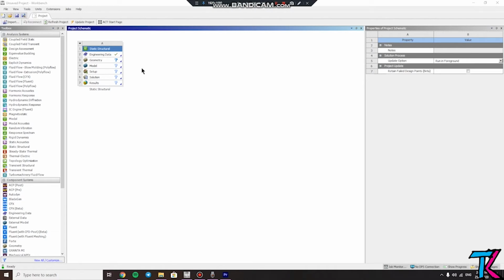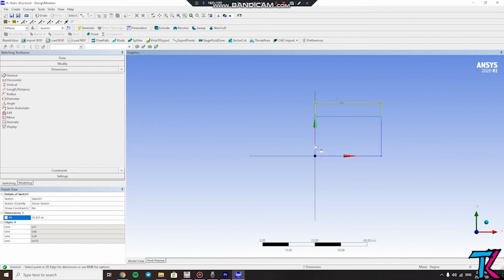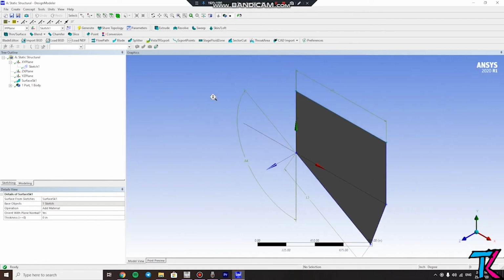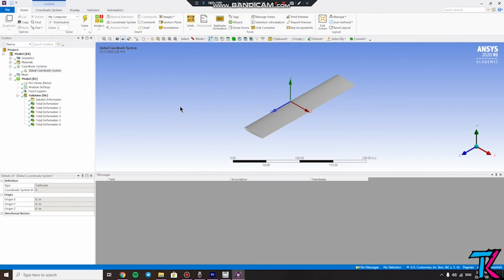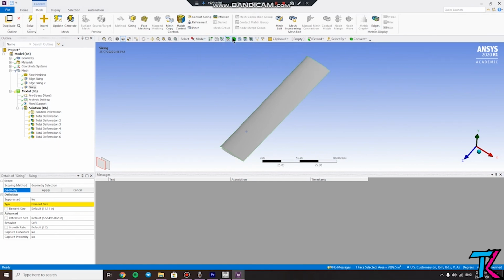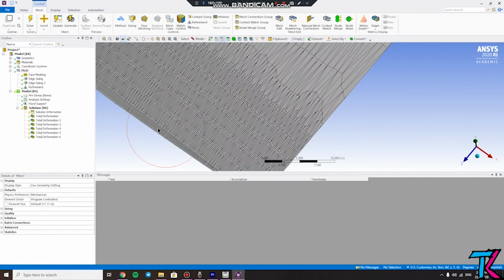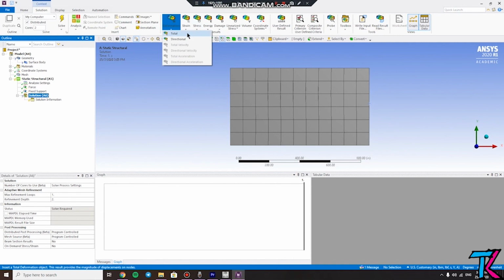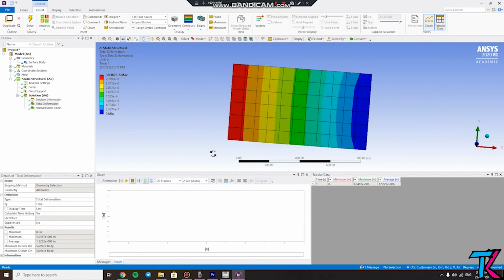ANSYS Mechanical Basic Function Introduction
This video mainly introduces some of the basic functions in ANSYS workbench and ANSYS mechanical
I myself am also a new comer for ANSYS software. So the scope of this video can be very narrow. While i was learning about the software, i realized that a lot of videos online are actually very old. So they are using a slightly different UI. It gave me some trouble finding where the functions are at the time. This video is uploaded with the idea of helping other people who are also new to the software.
Support would be much appreciated.

(Ansys Mechanical FEA software is used to simulate computer models of structures, electronics, or machine components for analyzing strength, toughness, elasticity, temperature distribution, electromagnetism, fluid flow, and other attributes)